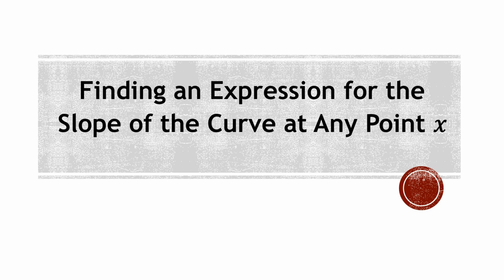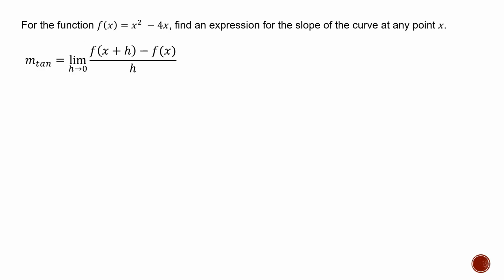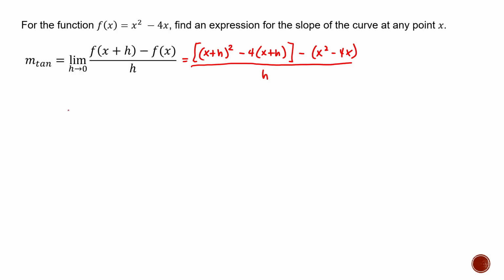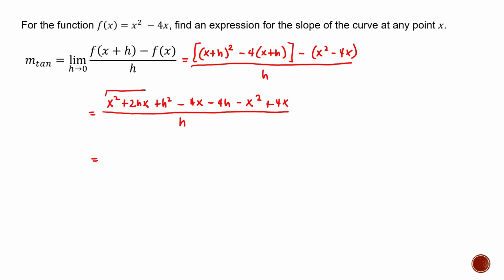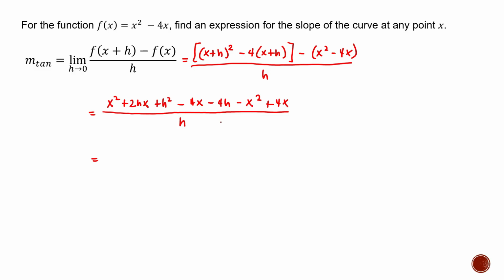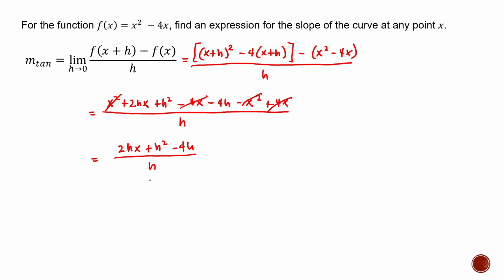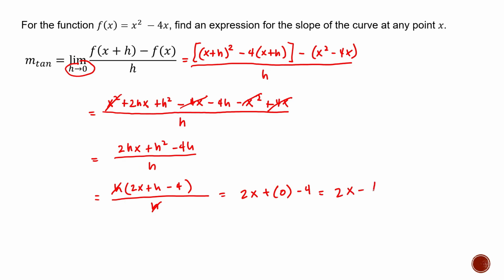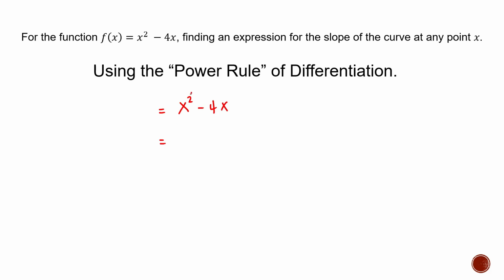Slope of a Curve at Any Point 𝑥